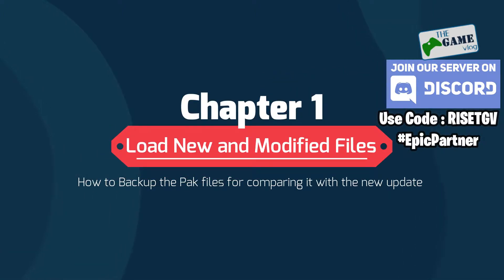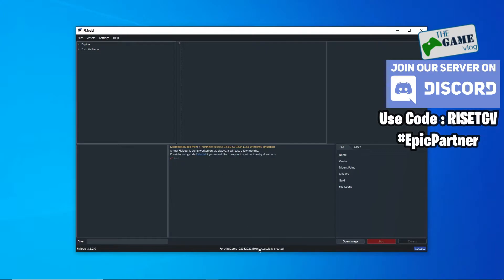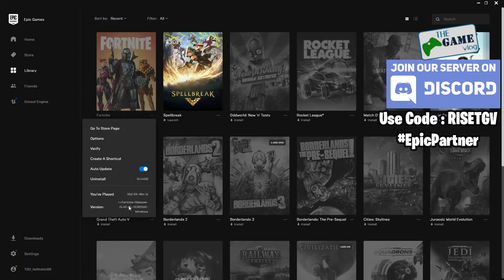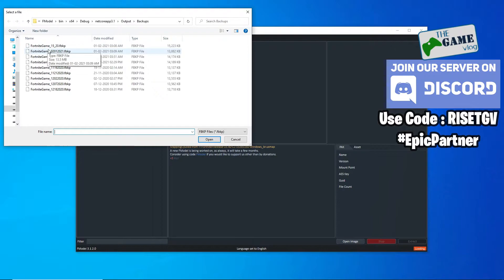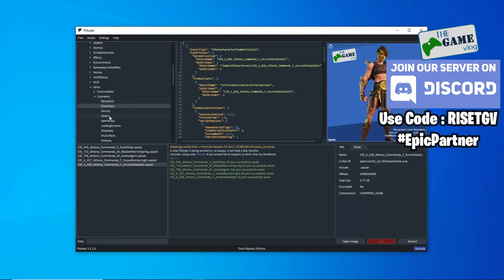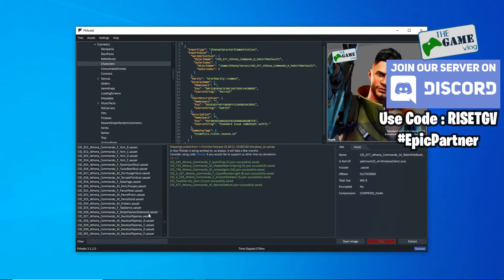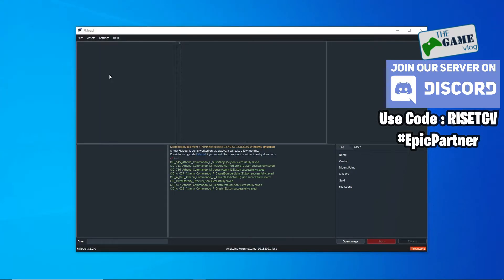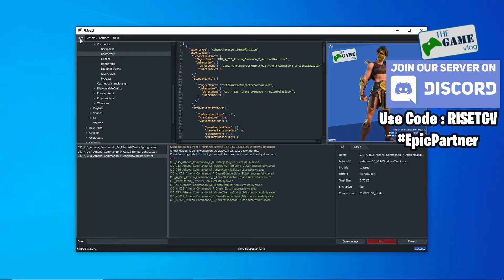FModel In-Depth Tutorial Pt. 2 | Fortnite Leaking with Latest FModel | How to Leak Fortnite Files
Now Playing: FModel In-Depth Tutorial: Part 2

Catwoman Pickaxe
L9W4D-CMNER-LQZLK-UF7SD

Discord Server Links

Want to play with us add
Epic : TGV_Hefinator88
PS4 : TGV_Hefinator88
PS4 : TGV_Lama